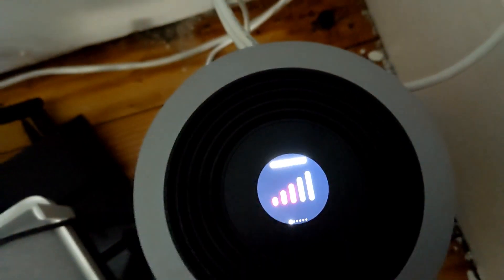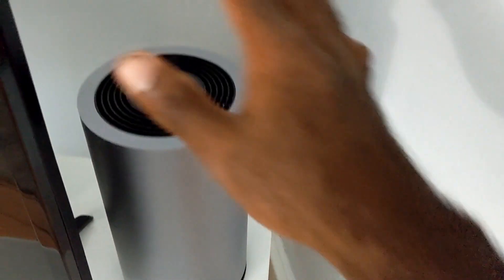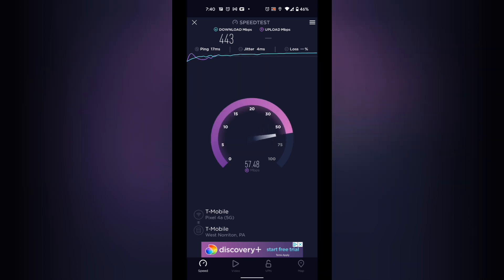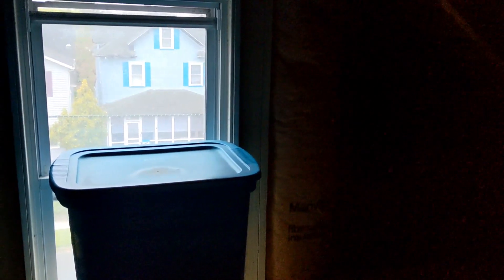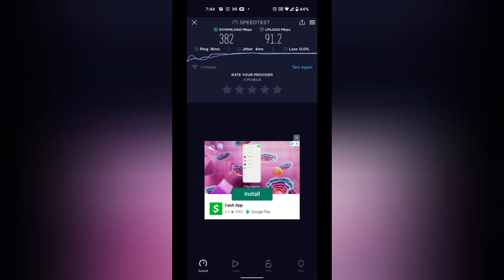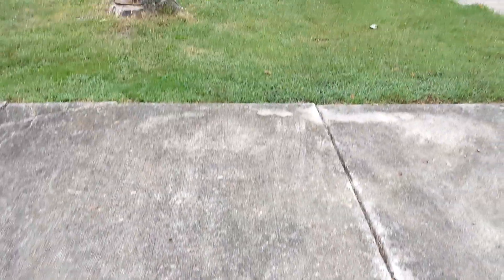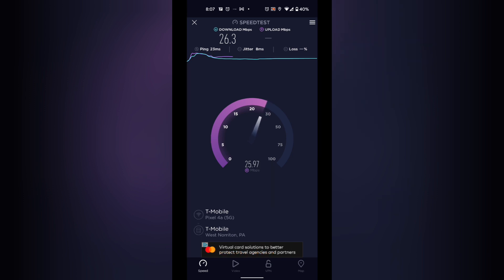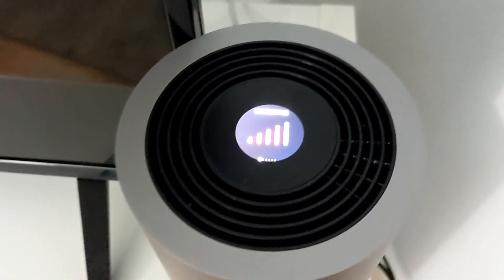T-Mobile Home Internet Speed Test Over Distance And Layer Of Wall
Cooling Fan
Home Security System

Record On: Pixel 4a 5G